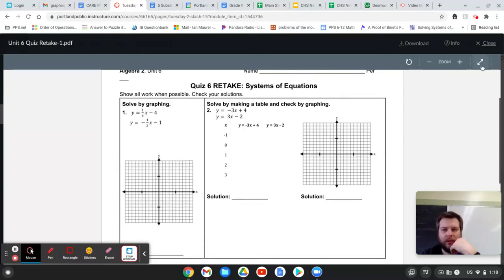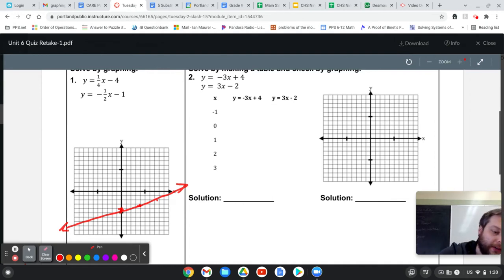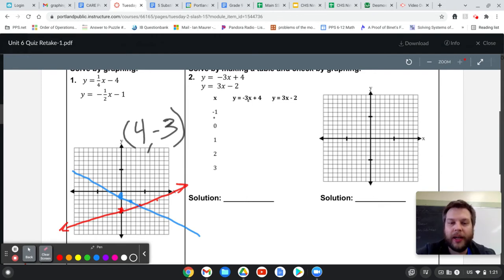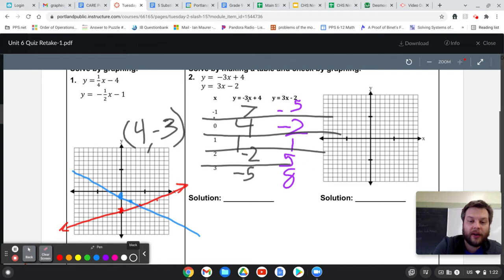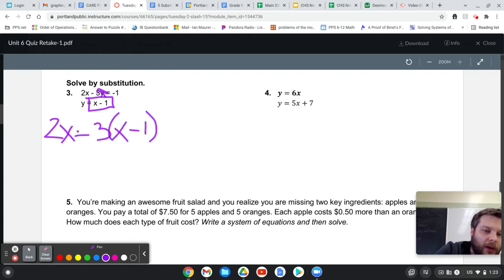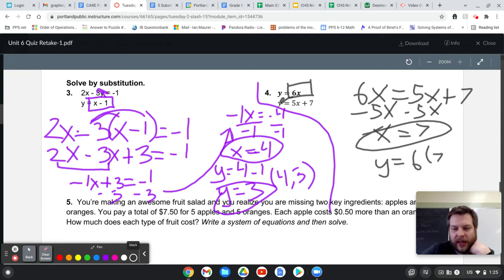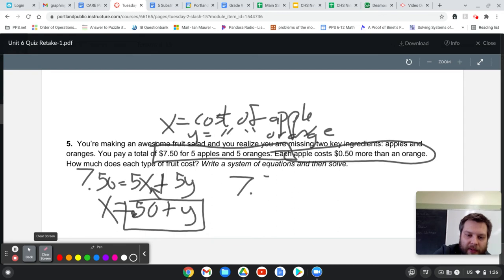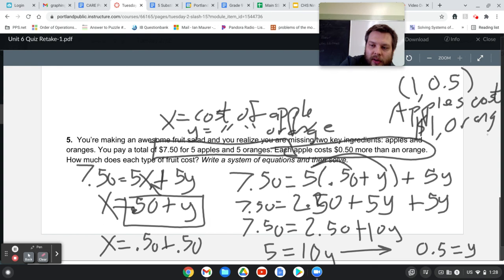Systems of Equations Quiz Review